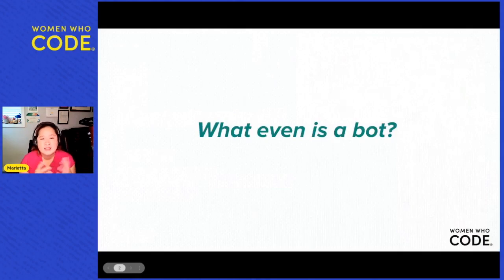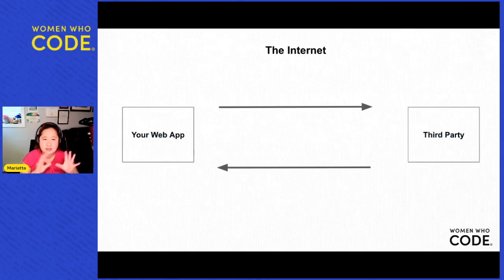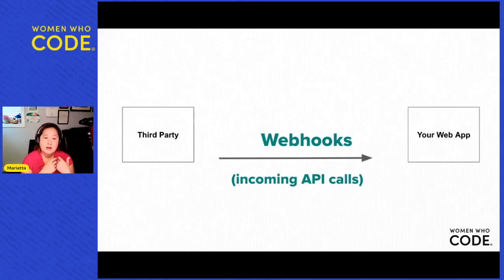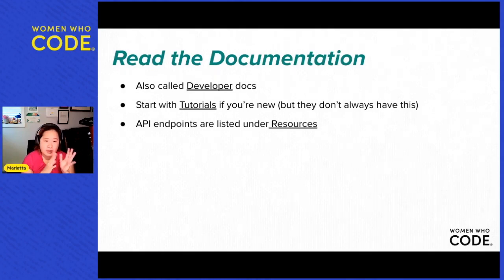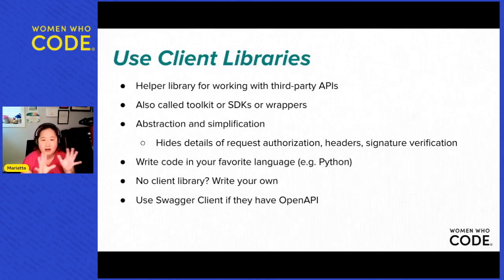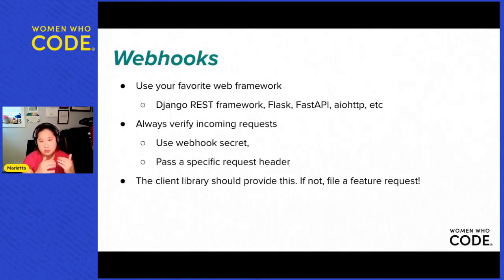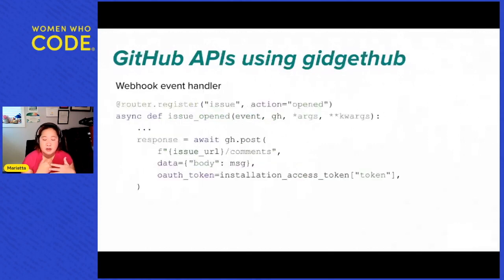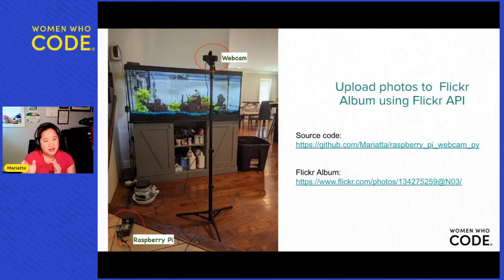There's an API For That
You might have seen bots like GitHub bots, Discord bots, Slack bots. How do these bots work? There's an API for that! You can use third-party APIs to build web apps and automations, including bots. Come learn the best practices on how to work with APIs using Python.

Speaker: Mariatta Wijaya, Python Core Developer